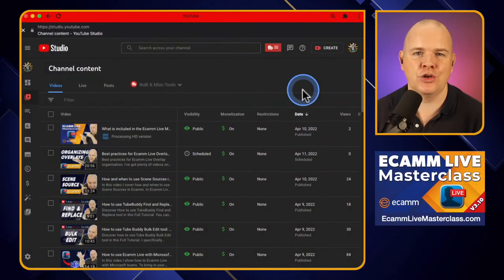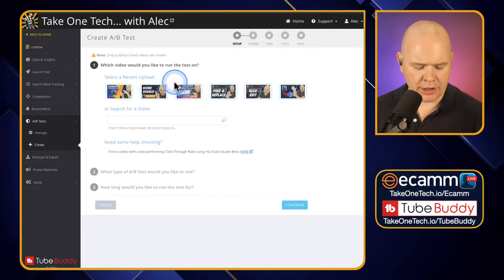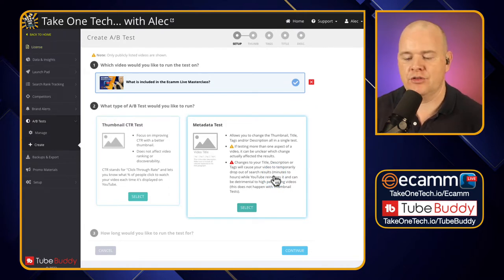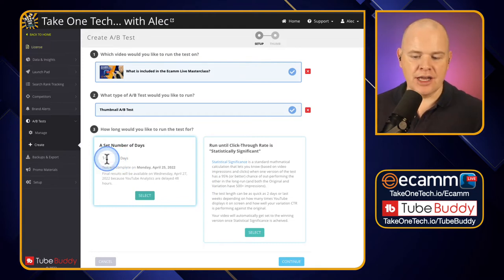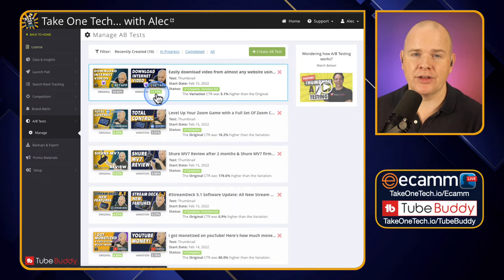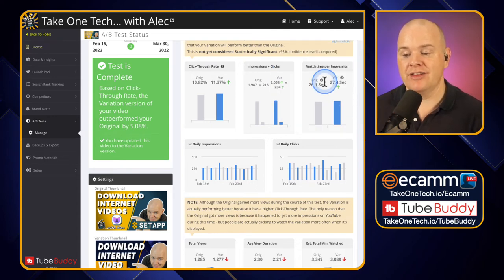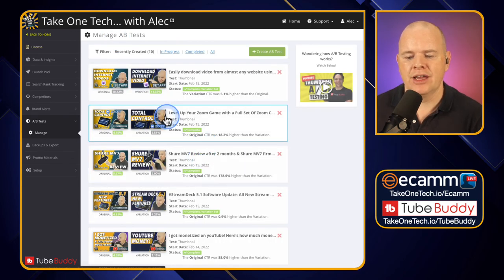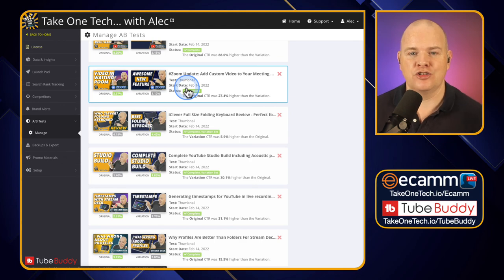How to use the TubeBuddy AB Test Tool for Split Testing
Discover How to use the TubeBuddy AB Test Tool for Split Testing in this full tutorial.

With tube buddy you can test the performance of thumbnails, titles, descriptions and tags by performing split tests and see the change in CTR that they yield.  I think that the Tubebuddy AB split testing tool takes a technical process and makes it very simple to implement and easy to understand.

❗️ Do you want to become a master of Ecamm Live, or level up your skills?  If so then the Ecamm Live Masterclass is for you with over 100 fresh new videos, always up to date with the latest Ecamm Live version. Find out more and get lifetime access now!

📷 ✳️ CAMERA GEAR ✳️